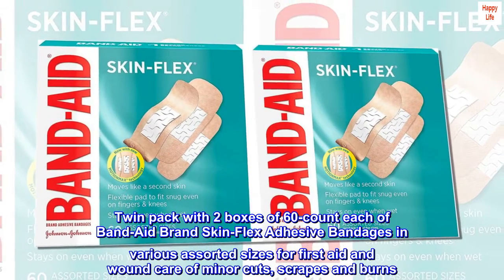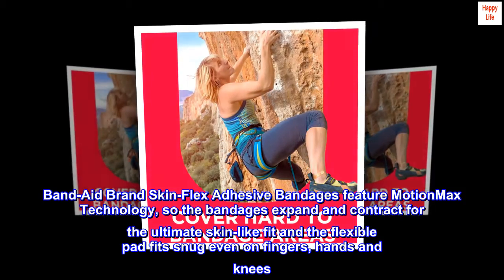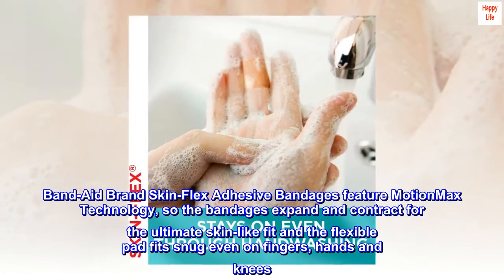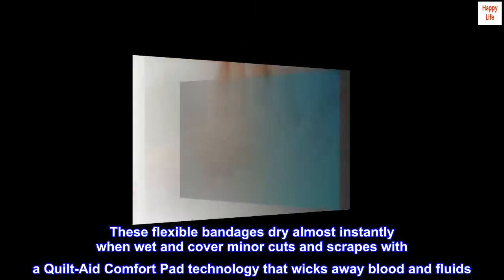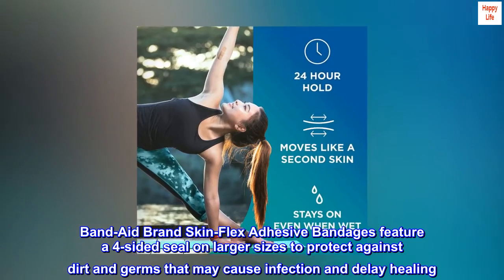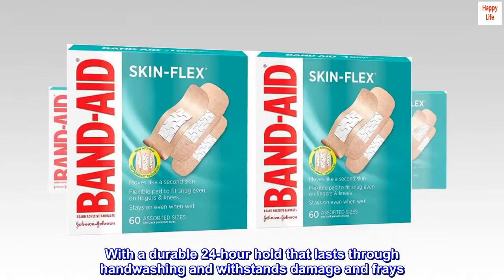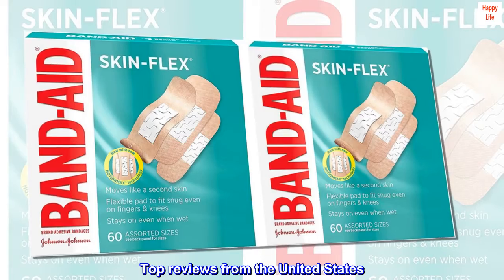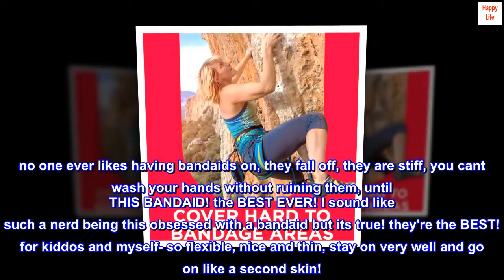Band-Aid Brand Skin-Flex Adhesive Bandages for First Aid & Wound Care of Minor Cuts, Scrapes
Twin pack with 2 boxes of 60-count each of Band-Aid Brand Skin-Flex Adhesive Bandages in various assorted sizes for first aid and wound care of minor cuts, scrapes and burns
Band-Aid Brand Skin-Flex Adhesive Bandages feature MotionMax Technology, so the bandages expand and contract for the ultimate skin-like fit and the flexible pad fits snug even on fingers, hands and knees
These flexible bandages dry almost instantly when wet and cover minor cuts and scrapes with a Quilt-Aid Comfort Pad technology that wicks away blood and fluids
Band-Aid Brand Skin-Flex Adhesive Bandages feature a 4-sided seal on larger sizes to protect against dirt and germs that may cause infection and delay healing
With a durable 24-hour hold that lasts through handwashing and withstands damage and frays. These bandages feel like a second skin, allow your active movement, and make a great addition to a home first aid kit.

MUST HAVE
no one ever likes having bandaids on, they fall off, they are stiff, you cant wash your hands without ruining them, until THIS BANDAID! the BEST EVER! I sound like such a nerd being this obsessed with a bandaid but its true! they're the BEST! for kiddos and myself- so flexible, nice and thin, stay on very well and go on like a second skin!